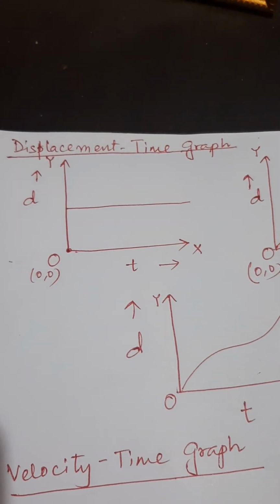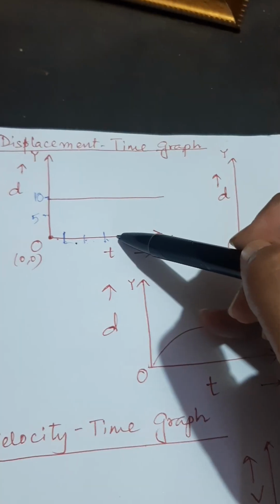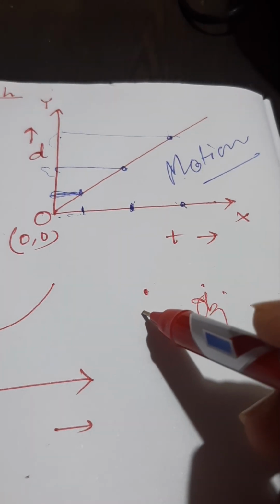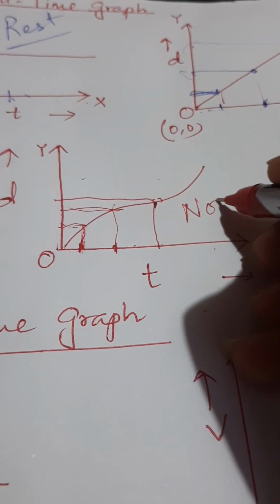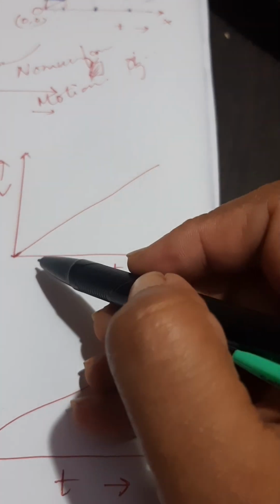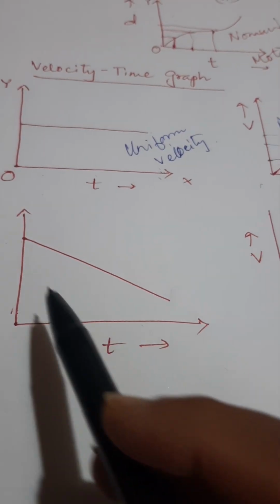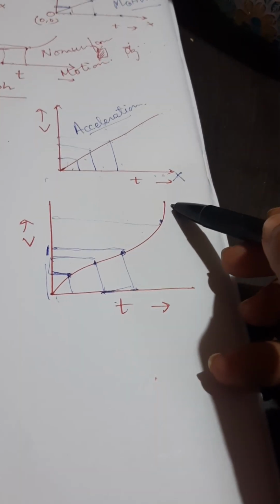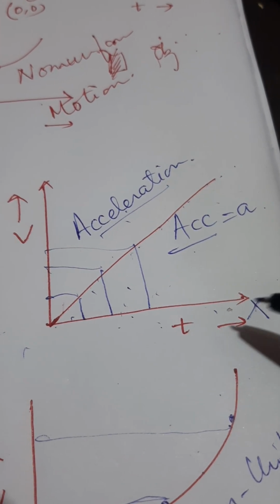MOTION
Graphical Representation of Motion made easy to understand